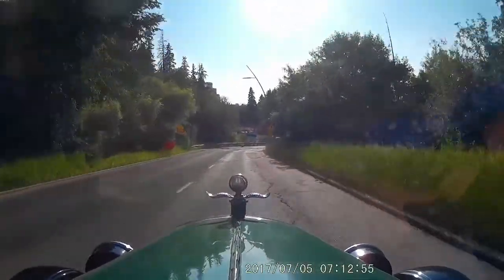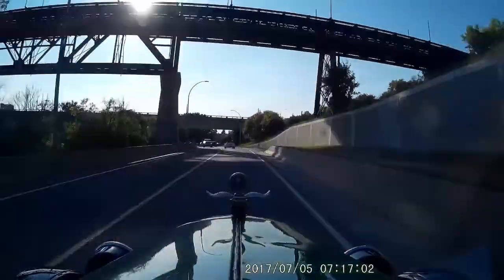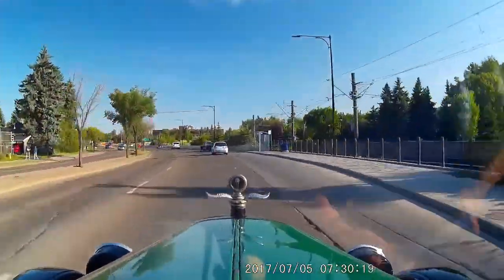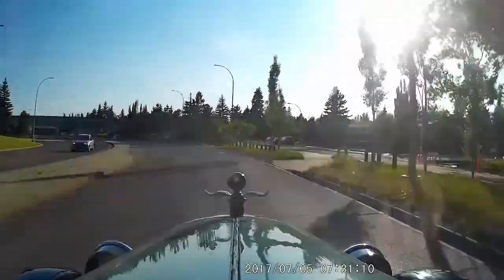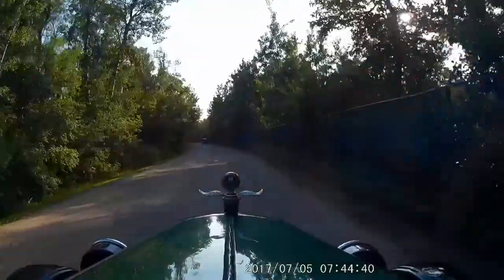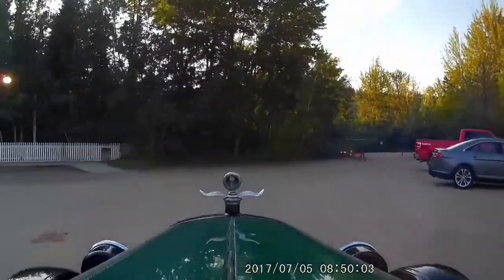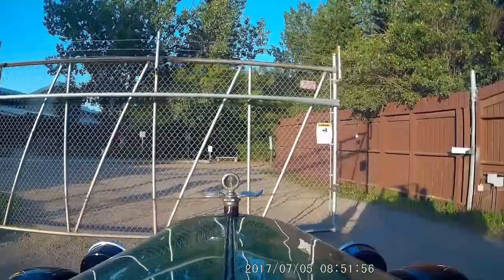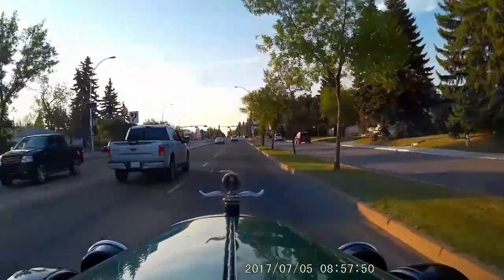Mystery Tour to Ft Edmonton in a 1926 Chevy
Enjoy a virtual tour of Edmonton in a 1926 vehicle. I mounted a dash cam on my 1926 Chevrolet Superior Touring Sedan and participated in the Edmonton Antique Car Club's mystery tour to Fort Edmonton Park. A running commentary explains the journey and the sights.